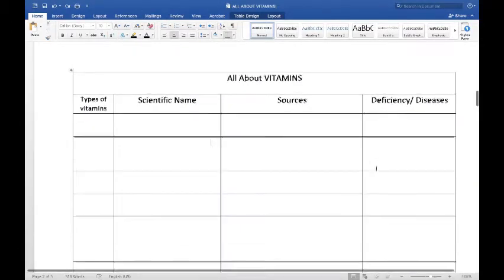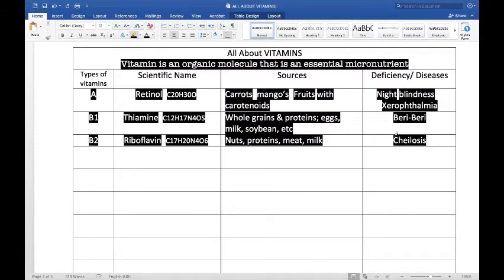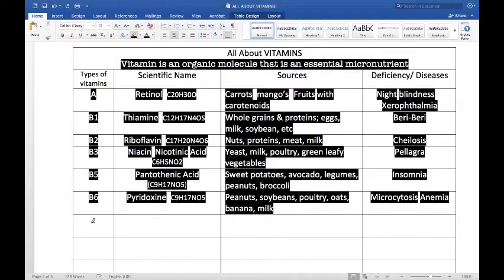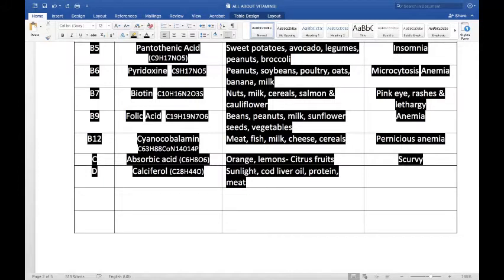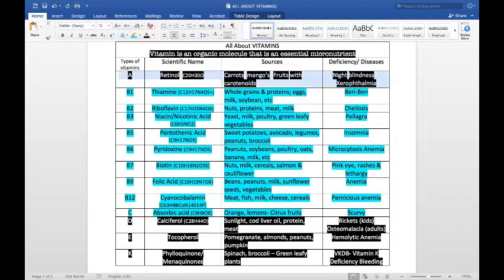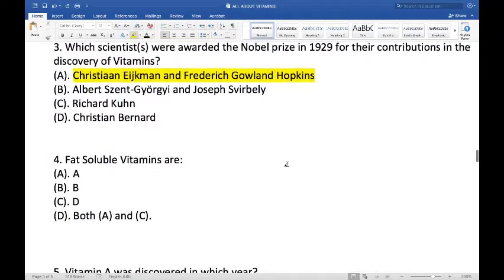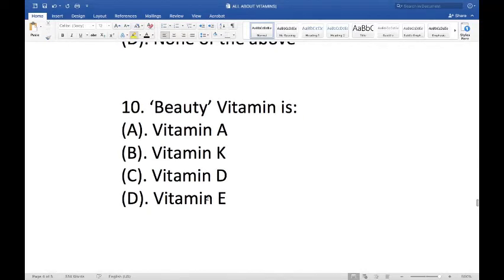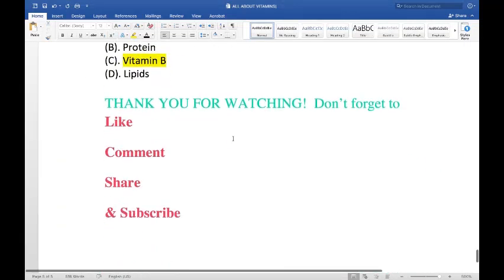A-Z ABOUT VITAMINS| UNDER 17 MINUTE| विटामिन के बारे में सब कुछ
Find everything you need to know about Vitamins in this video. From scientific name to the deficiency related to lack of vitamin.